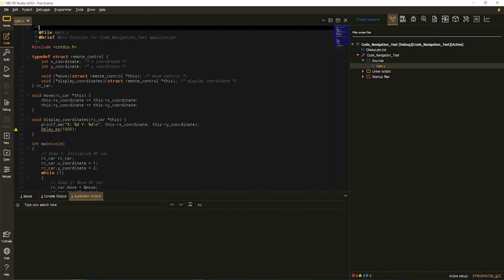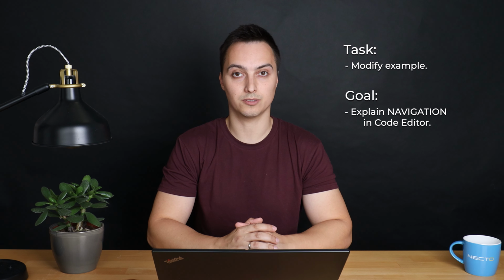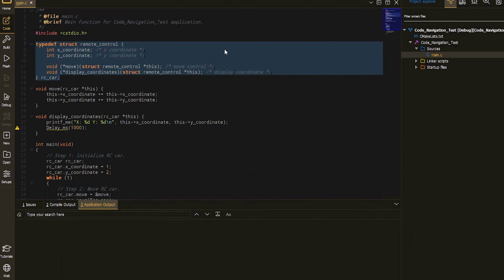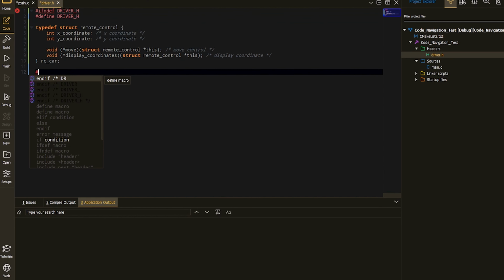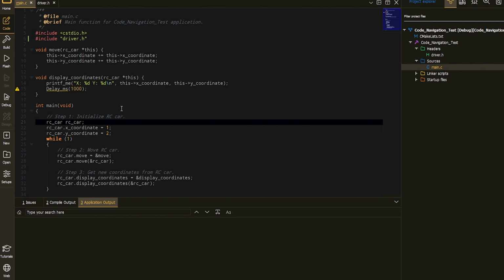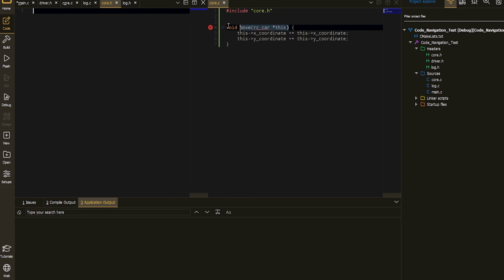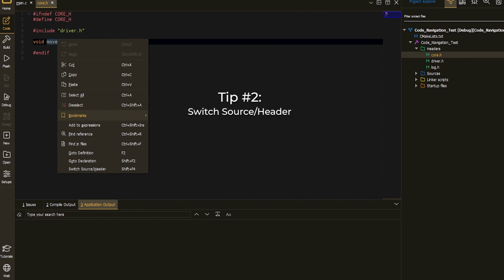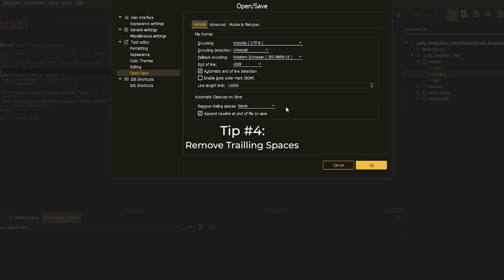Navigate NECTO's Code Editor with This Tips and Tricks!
Efficient navigation within an Integrated Development Environment (IDE) editor is a cornerstone of productive software development. The ability to swiftly traverse through codebases, swiftly locate specific functions or variables, and comprehend intricate project structures is paramount for developers aiming to deliver high-quality code in a timely manner.

We are excited to present you with a new episode of NECTO Studio Series on YouTube. Our Creative Roads Manager, Branko Jaksic will give you a brief clarification of what sort of navigation tips and tricks you can perform in NECTO’s Code Editor. From this episode you will get some insights about how to go to declaration of a type in C programming language, switch from a source file to a header file in the split of a second, split Code Editor’s view vertically and remove those annoying trailing spaces.

0:00 NECTO Series animation
0:05 Intro
0:25 Learn something new
2:53 Navigation tip #1
4:27 Navigation tip #2
4:49 Navigation tip #3
5:02 Navigation tip #4
5:20 Conclusion